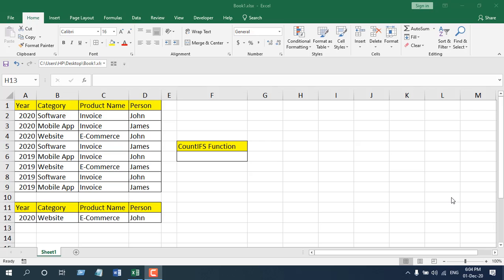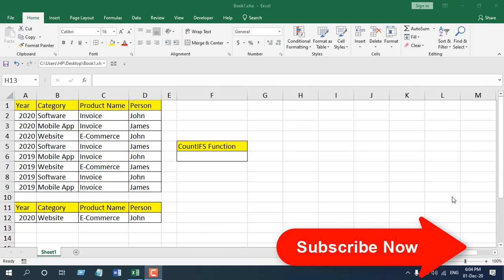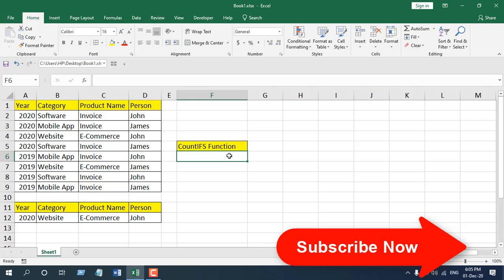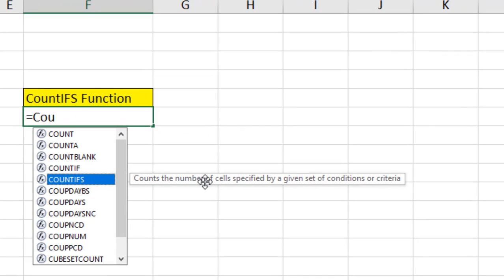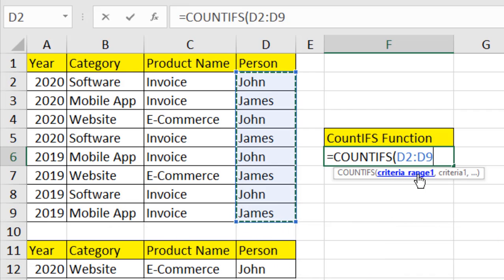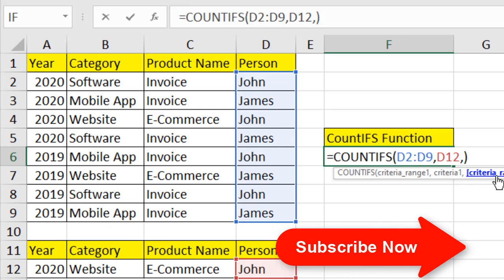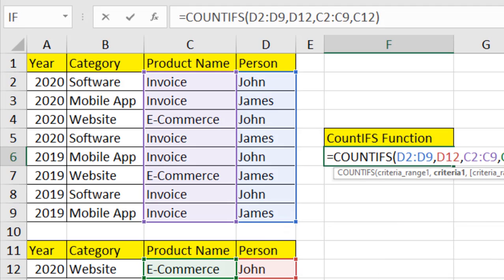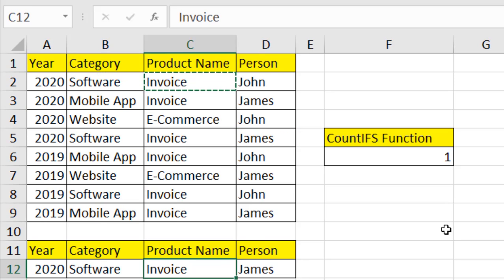How to Use COUNTIFS Function in Excel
Excel Function Explained video series is the place where I explain different excel functions. Today I’ll explain, the use of the Count IFS function in excel. The Function Counts if a cell has specific values or not based on several conditions. No matter if your data range is formatted as number or text, you’ll be able to use Count IFS to Count the occupied cells, filtered based on your conditions. It works just like count if Function. The only exception here is that you can add several conditions here.

Let’s learn how to use the CountIFS formula in excel.

The Function looks like this = COUNTIFS (Criteria_ Range1, Criteria1, …..)
The CountIFS Function has Only Two main arguments or parameters; the rest of them are optional. You can use this Range – Criteria pair up to 127 times.

1. Range: Here, we select the cells where we count if it has any cells that meet the criteria.
2. Criteria: Here, you specify the condition based on which Count IFS function will count the cells. You can determine requirements to count cells with a specific text or use complex calculations to count cells.
This is how we use Count IFS in excel. Remember, using the Count IFS function in excel, you tell the excel formula to count cells with values inside it based on the criteria you specify.